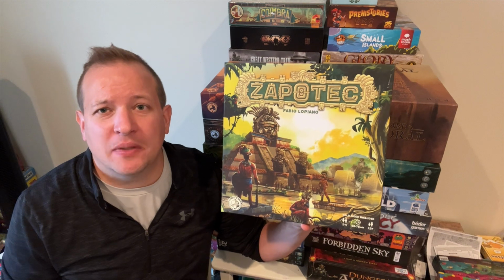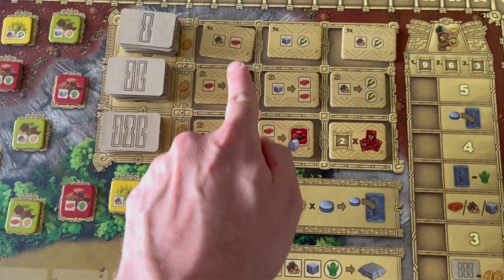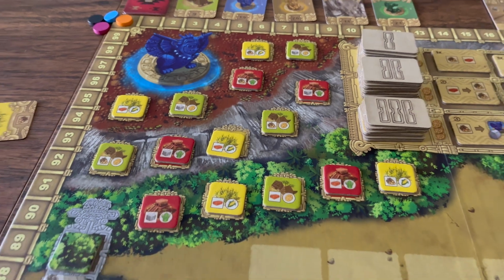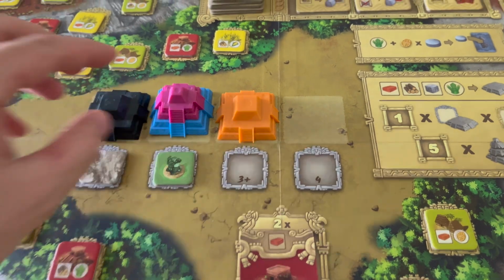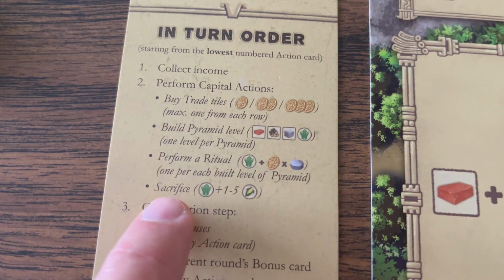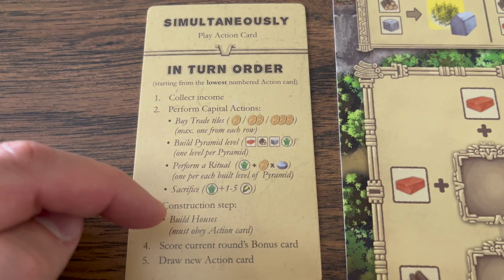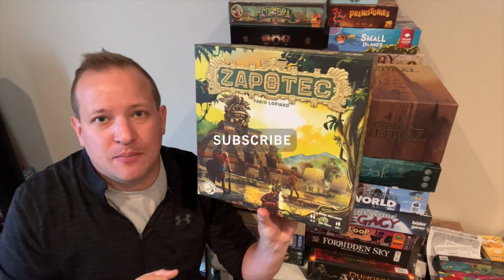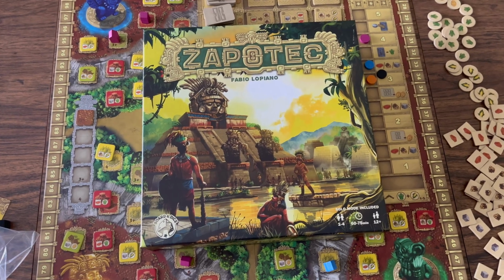Zapotec - How to Play & Review - Boardgame Brody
Zapotec is a quick euro game of using resources to make points. The game is published by Board & Dice.